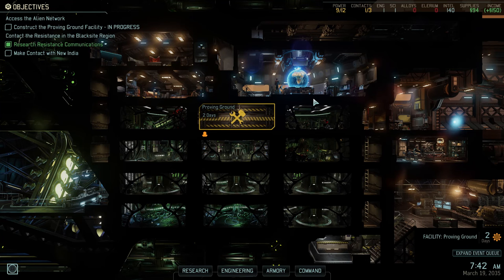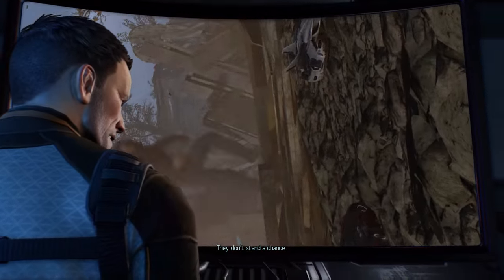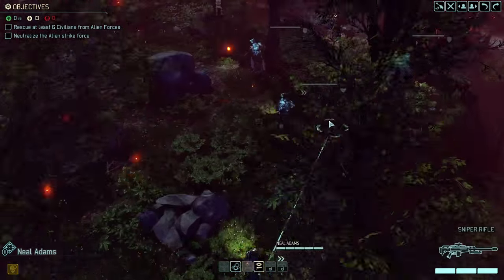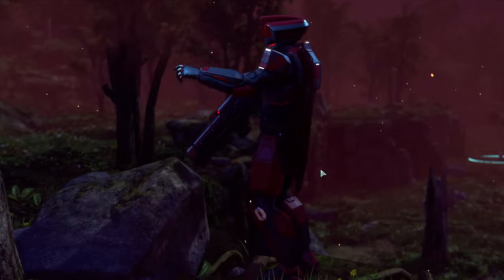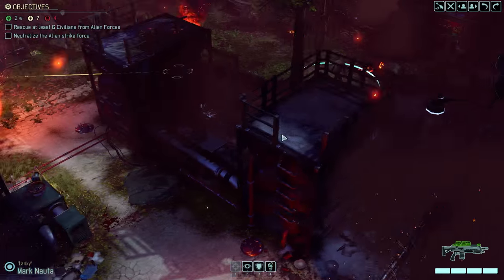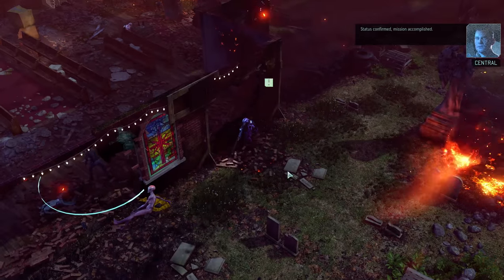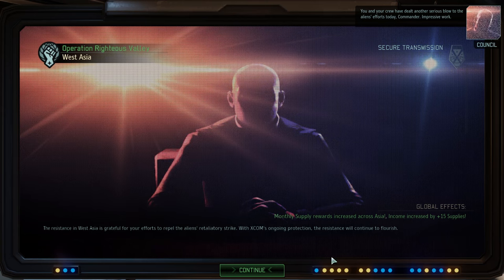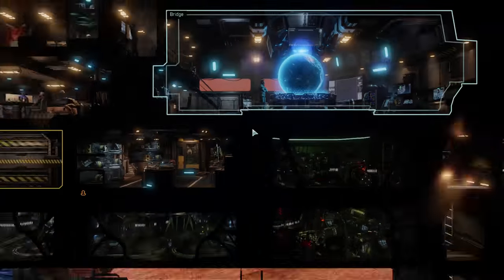XCOM 2 - Ep. 5 - First Retaliation! - Let's Play XCOM 2 Gameplay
XCOM 2 Gameplay with Marbozir! This is the first post-release XCOM 2 Let's Play, where I explore and discover XCOM 2.

What is XCOM 2?
XCOM 2 is the sequel to the award-winning strategy game, XCOM: Enemy Unknown. After years of lurking in the shadows, XCOM forces must rise and eliminate the alien occupation.

XCOM 2 includes 5 classes:
- The Ranger Class, which is an aggressive reconnaissance and close quarters combat specialist. Rangers can use a sword and a shotgun.
- The Grenadier Class, which specializes in explosives and/or maximizing damage with their minigun.
- The Sharpshooter Class, which is a sniper-style class that can also specialize in pistols.
- The Specialist Class, which utilizes remote-controlled, airborne drone for team support as well as objective and enemy control.
- Finally, the Psi Operative, which is an advanced class that specializes in psionic powers.